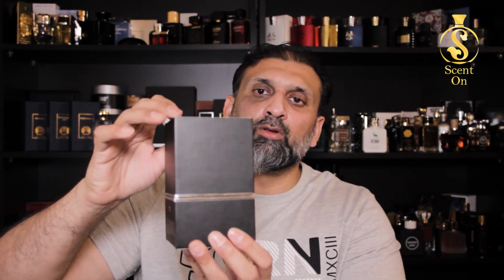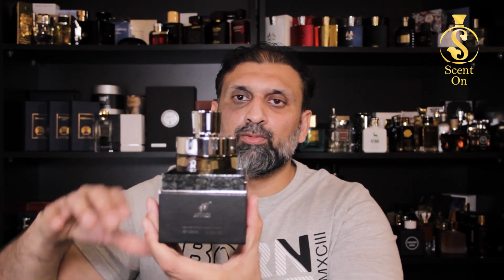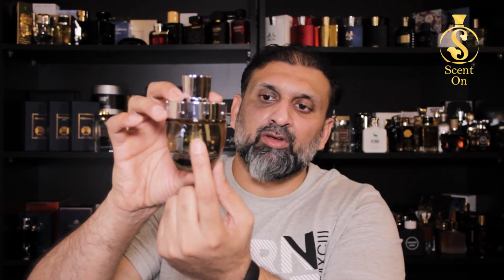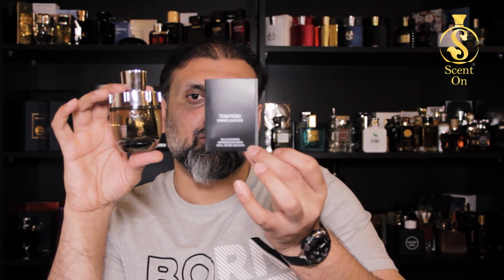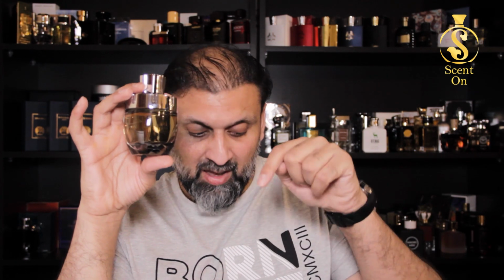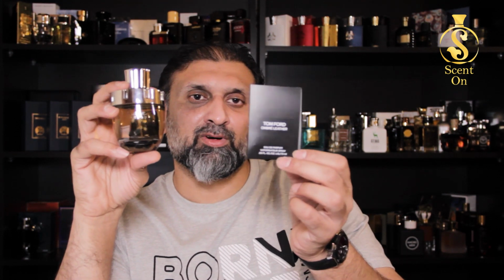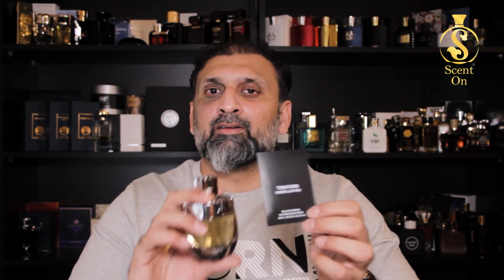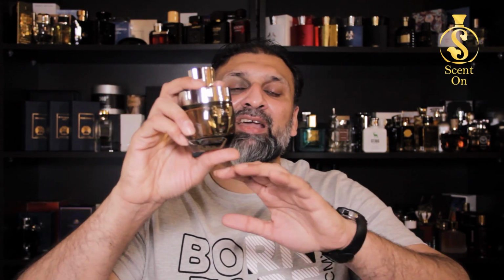"Rare CARBON" by "Afnan" & "OMBRE LEATHER" by "Tom Ford"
A very exciting review, where I will review "Ombre Leather" by Tom Ford & "Rare Carbon" by Afnan, and we will also compare both in the end